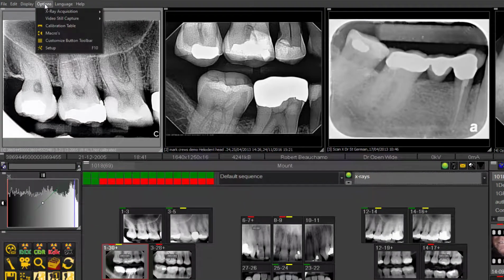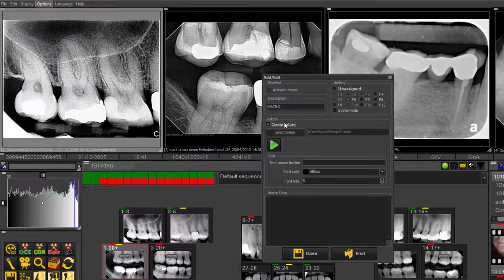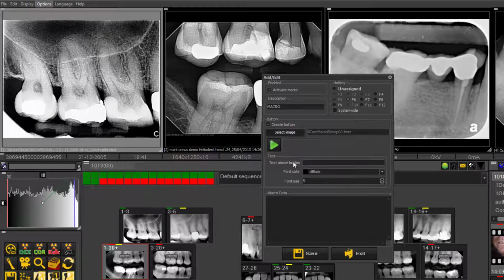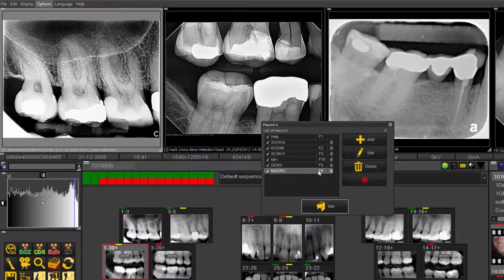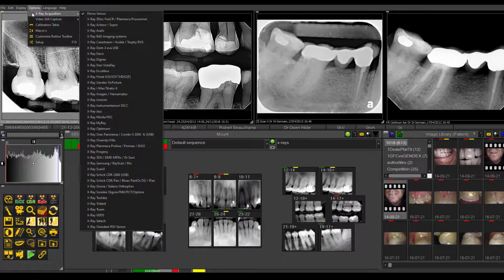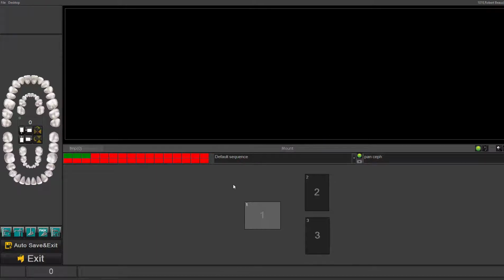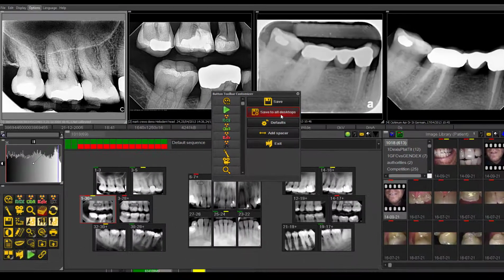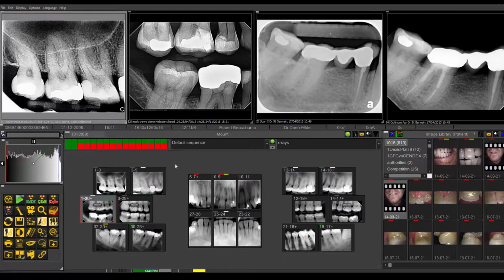How to create a “Macro” in CADI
This video explains how to create a “Macro” in the CADI software. A “Macro” is a series of steps that are executed by pressing a single key.